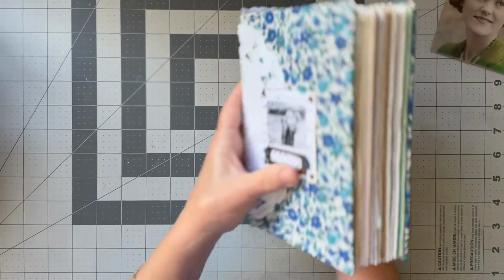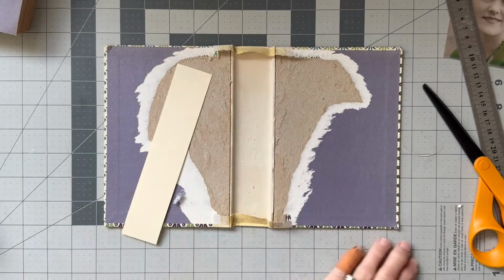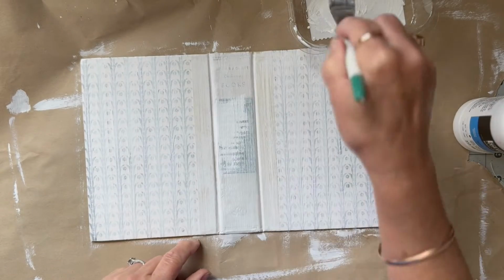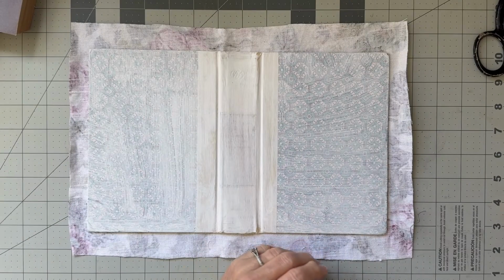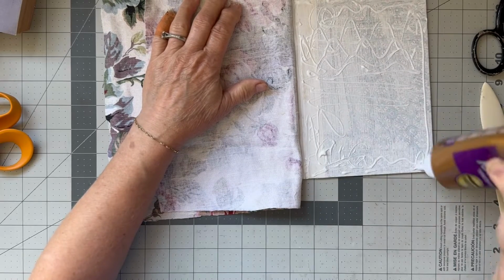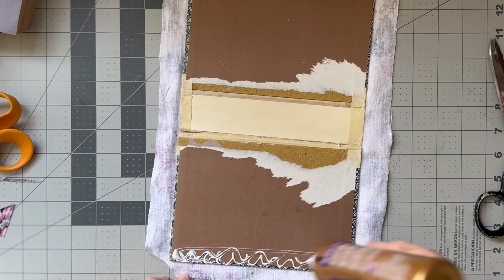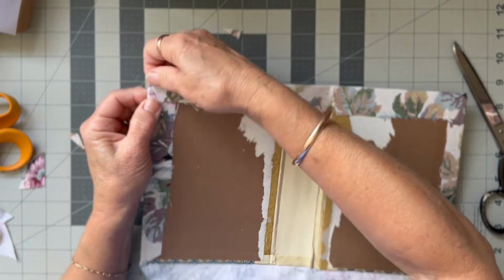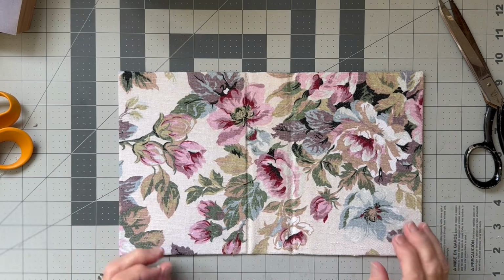How to make a fabric covered writing Journal from an old book cover. Part One.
Hi and welcome to Kate's Space.  Today I am showing you how I create a journal from an old Reader's Digest book cover.  Today we gut the book, and cover it with fabric.  Ready for pages to be inserted.